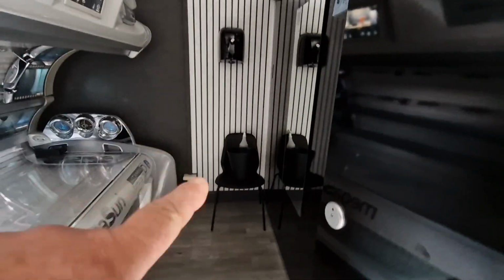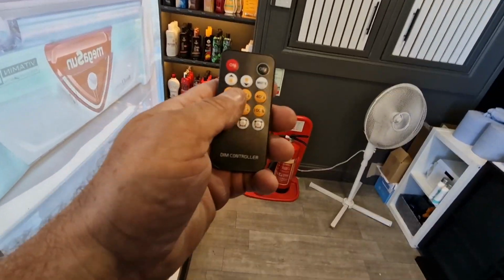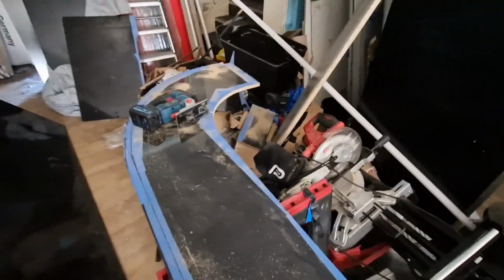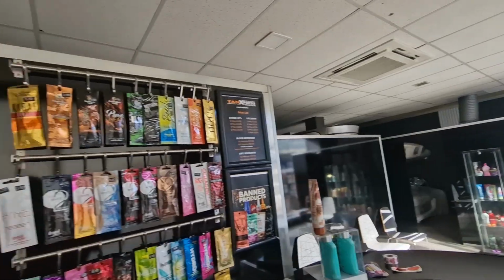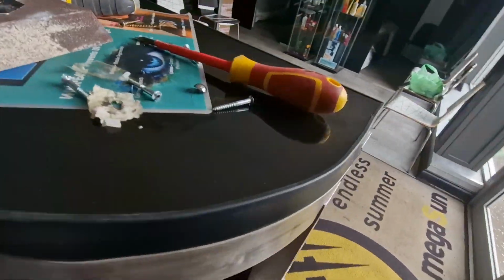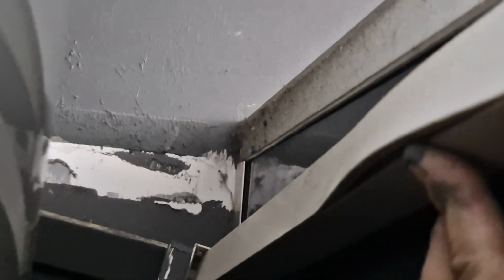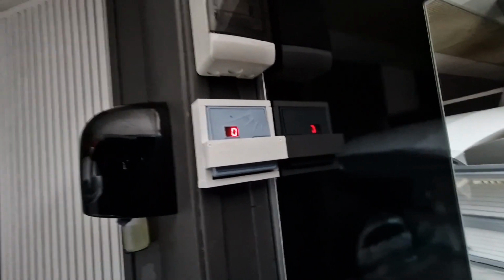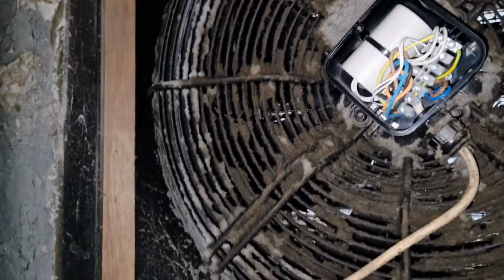🌞🌞 MEANWHILE...BACK AT THE TANNING SALON 🔥🔥 (Things are coming along very nicely 👌)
It's been a slow slog of a job, but we have finally given the salon a new lease of life and it's almost finished and it's now a calming place to come and get that tan you've always wanted and get ready for the holidays. I'm glad I helped in making the salon and nice place to go.
Catch my other videos of me decorating the salon. it's a day in the life of a handyman and just one of many of the jobs I do for my customers.

LED COB TAPE...

V LED PROFILE...

BENDABLE EDGING.